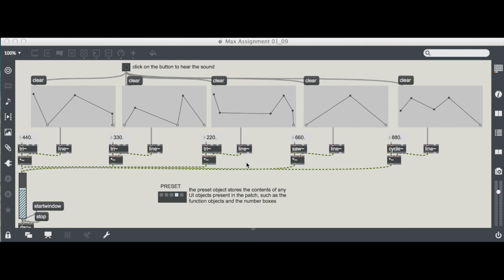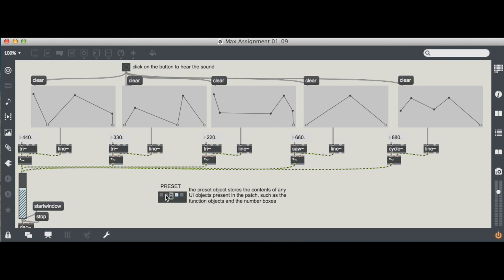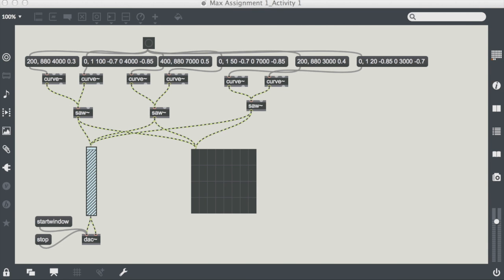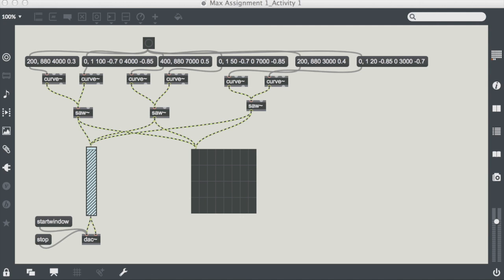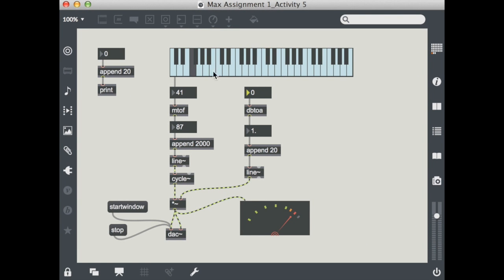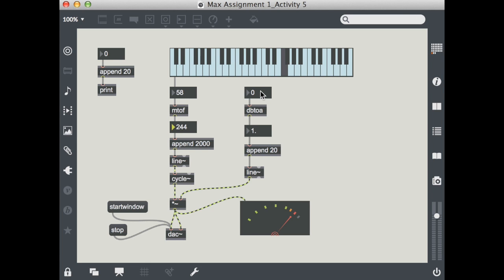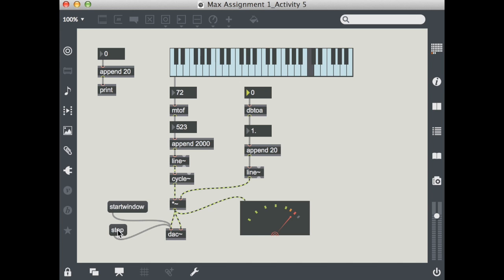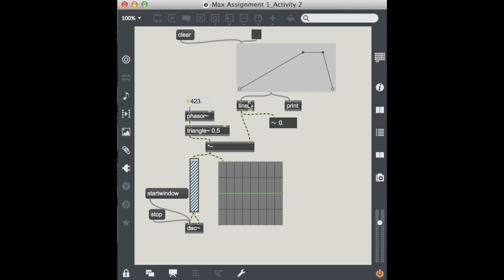Metz_Assignment6_March30